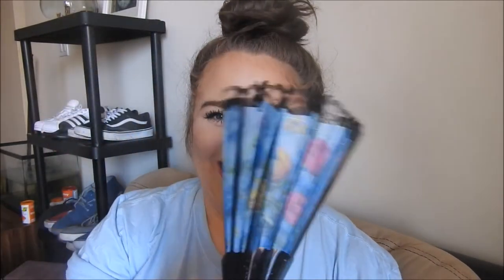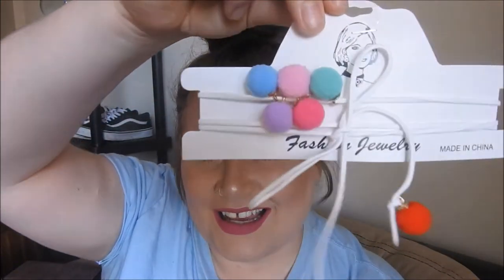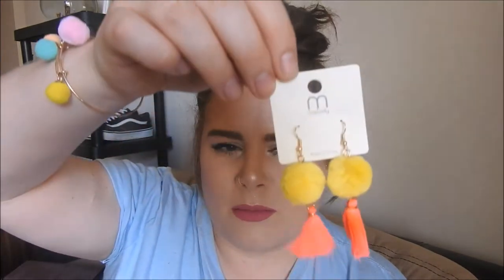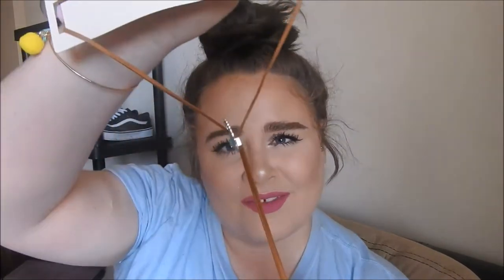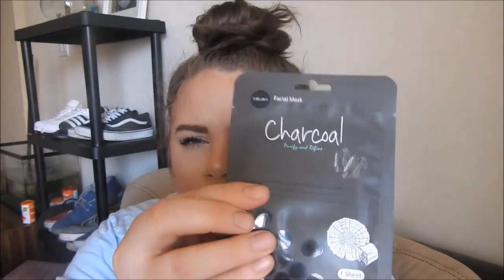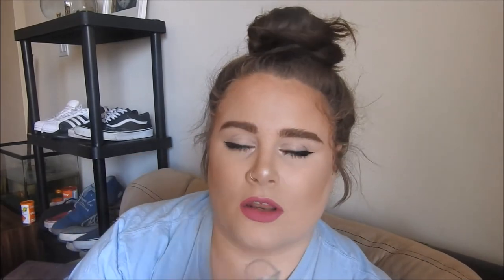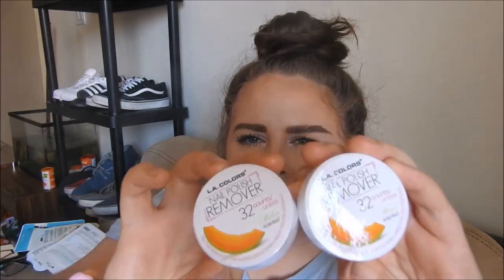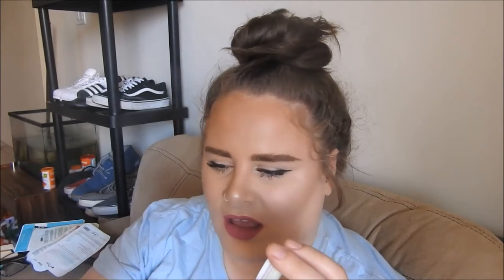SHOP MISS A HAUL, 45 items all $1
Hey so hey. This is my unlocking of all my lovely goodies from shop miss a, I may have gone over board but hey everything is one doll hair yay. Actually yes in all seriousness everything is one dollar and buy oh boy did I find some lovely things 🤗 if you want me to I will link the goodies 😏 also let me know what your favourite products are and I will prob buy them soooooo yea. Thanks everyone xxx